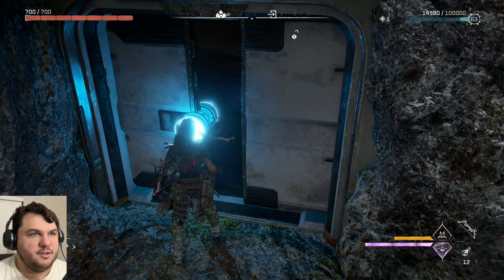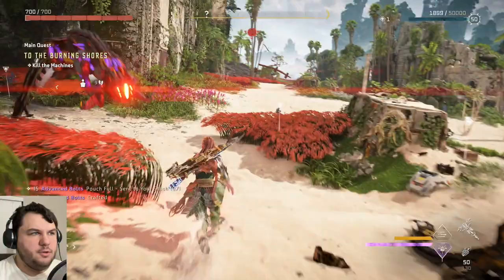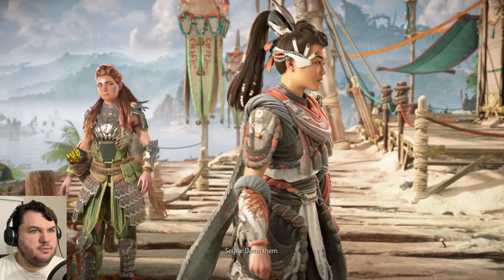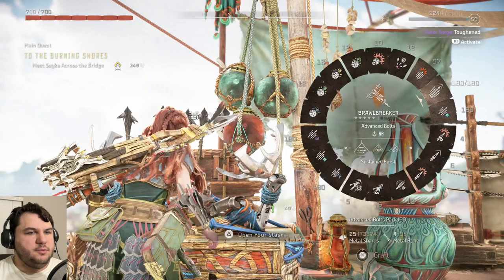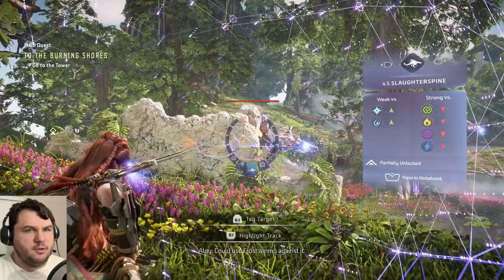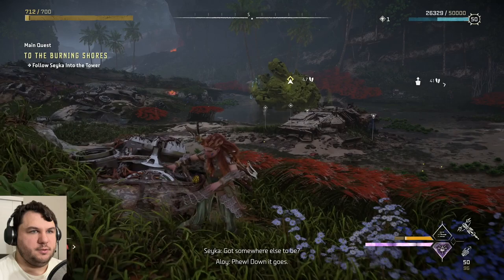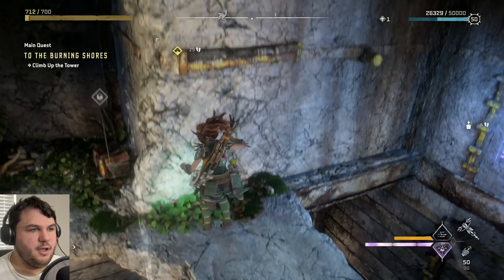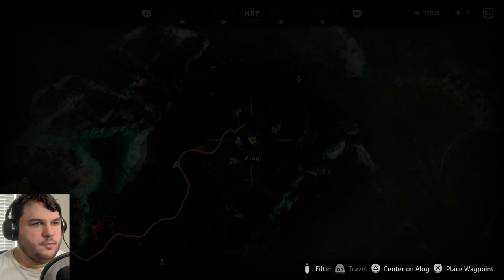To the Burning Shores | Part 1 | Horizon Forbidden West Burning Shores DLC Full Gameplay Walkthrough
Welcome to Part 1 of our full gameplay walkthrough of the Burning Shores DLC of Horizon Forbidden West! In this episode, we meet Seyka, fight two new machines in the Bilegut and Stingspawn, and take down a Defense Drone. Enjoy!